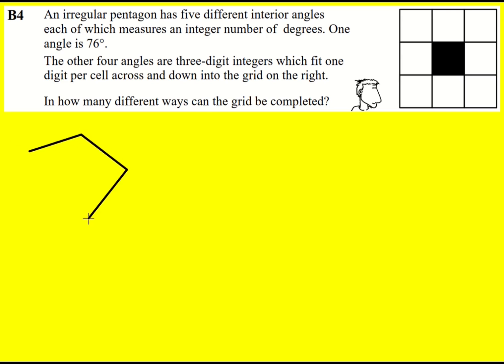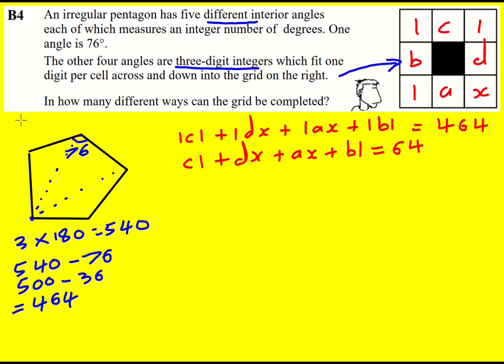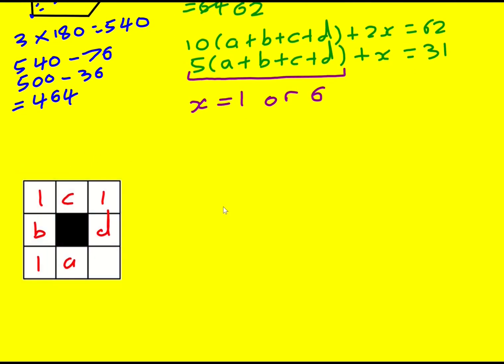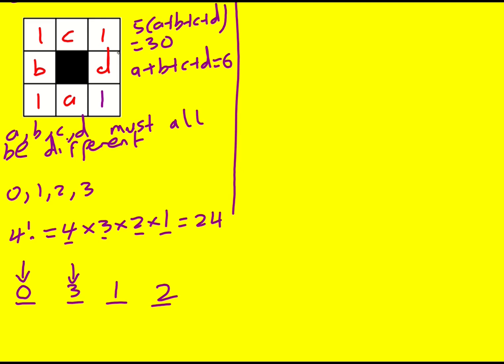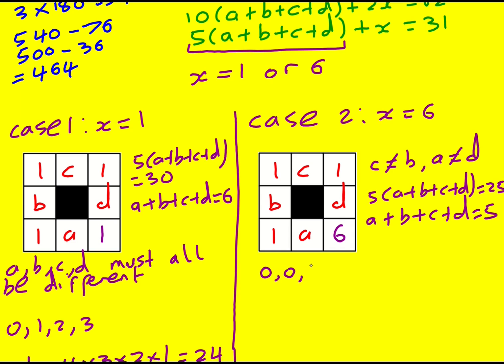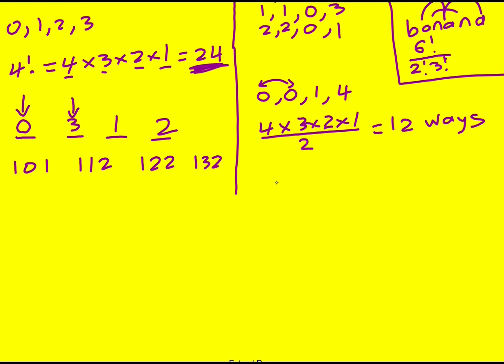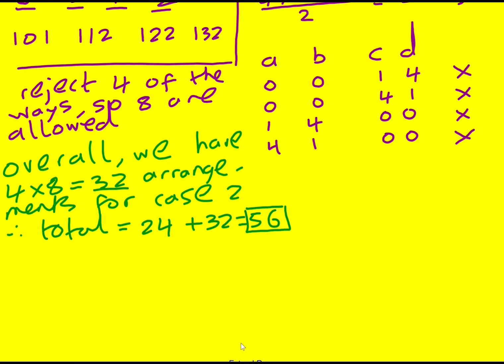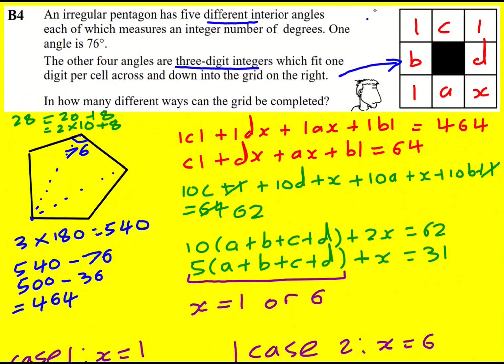JMO 2012 qB4 (UKMT Junior Maths Olympiad)